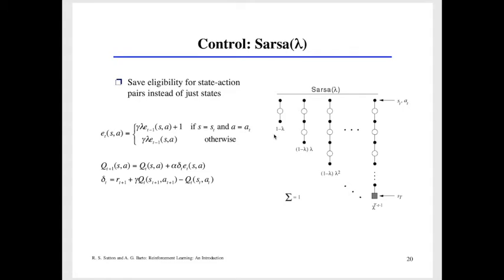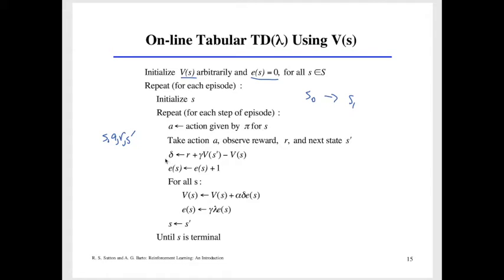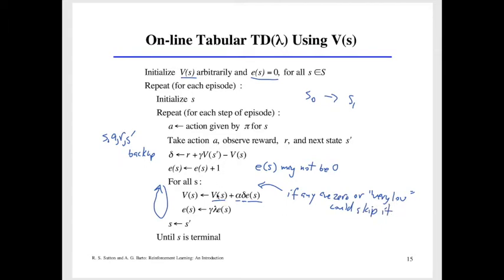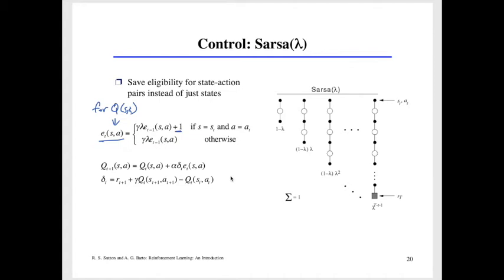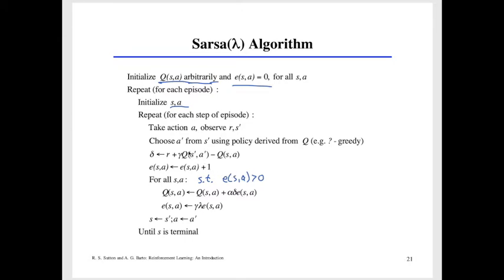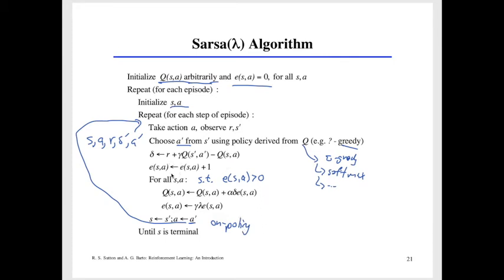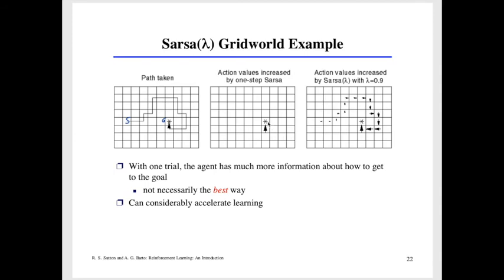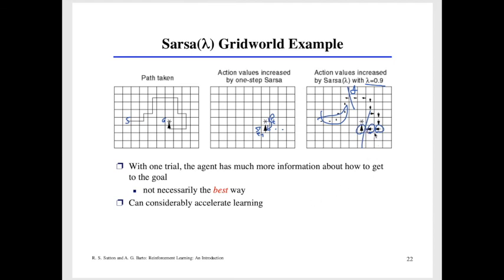ET4 Eligibility Traces On Policy